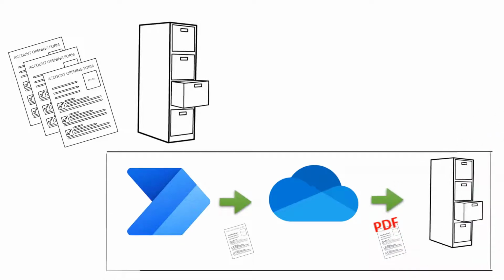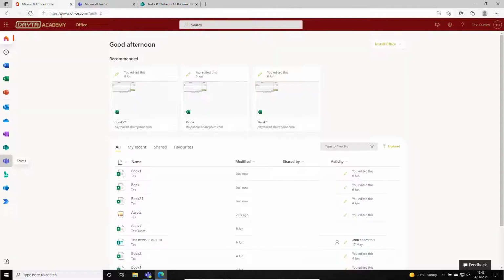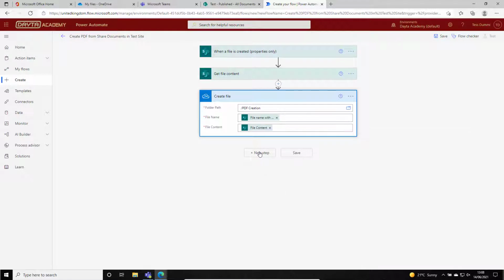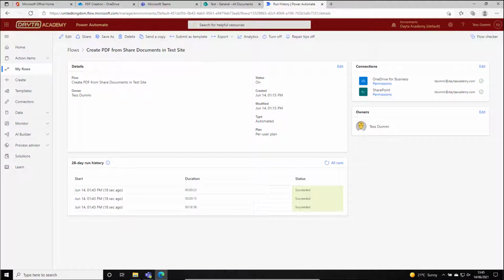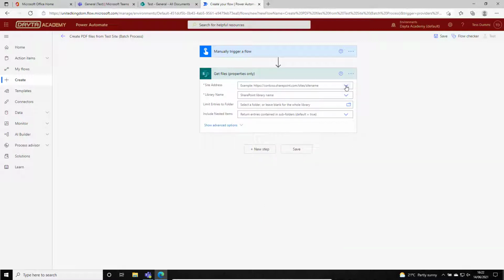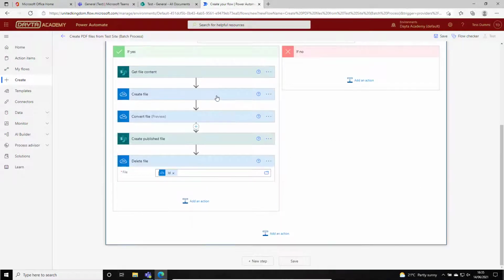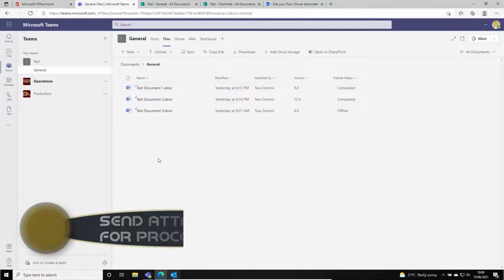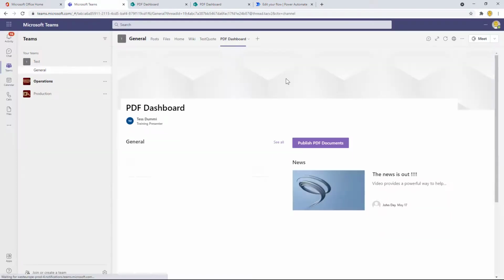Automatically convert multiple office documents into PDF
This video is a combination of questions on a similar theme about batch converting a bunch of documents to PDF without having to sit there and do it manualy.  There are a number of points covered in this video to answer many questions.  Hopefully I have covered everyone, but ultimately it shows how you can automate this process using various kinds of Power Automate flows.

In this video:
00:00 - Welcome
03:22 - Prepare the environment
04:44 - Automated Flow
11:23 - Instant Flow
17:26 - Scheduled Flow
17:56 - Power App Flow
18:23 - Send email attachments for processing
19:08 - Run triggered flow from a button or hyperlink
21:00 - Add a SharePoint site page to Teams with Flow button